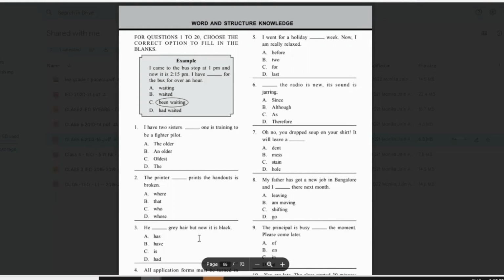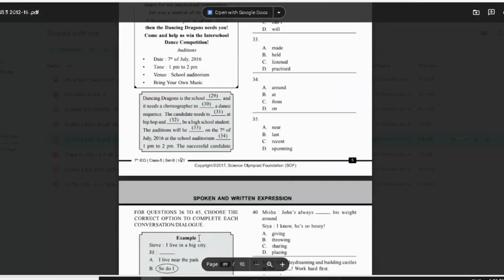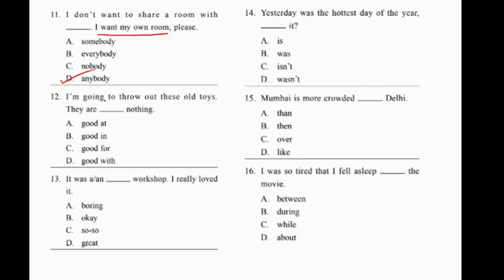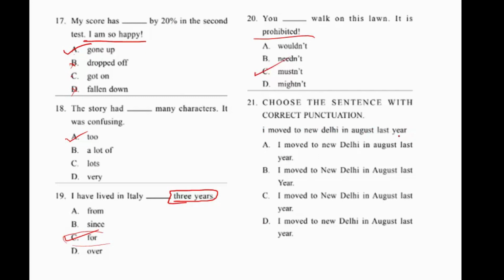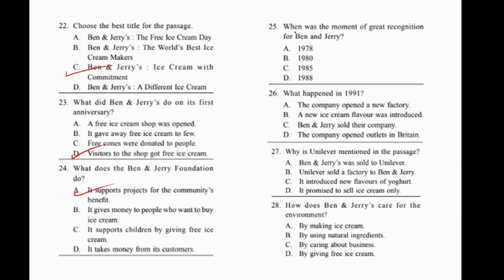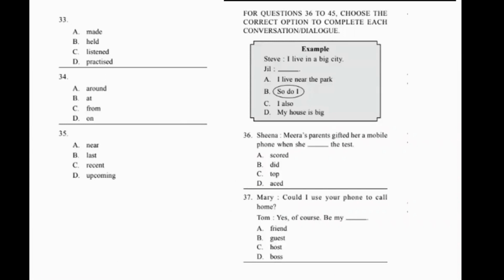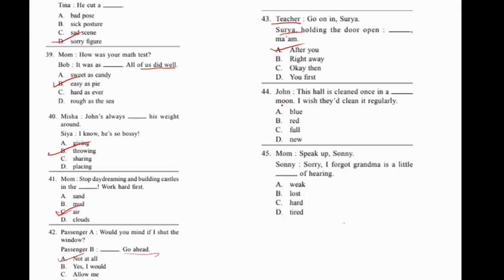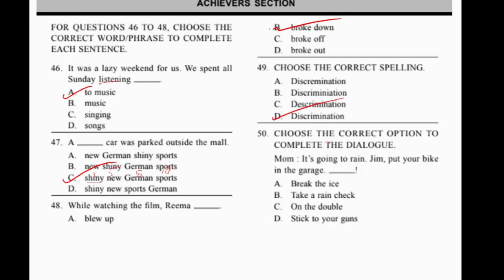Class 5 International English Olympiad (IEO) Full-Length Sample Paper with Answers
🌟 Welcome to Indian Online School - a school for OLYMPIAD Champions, your premier destination for top-notch Olympiad exam preparation and mentoring! 🌟

Are you ready to embark on a journey towards excellence in English language skills? Look no further! In this video, we proudly present a full-length sample paper for Class 5 International English Olympiad (IEO) with comprehensive answers and a thorough discussion.

📚 At Indian Online School, our mission is to guide and mentor students like you to shine in Olympiad exams. Whether you're a seasoned contender or just starting your Olympiad journey, this video is an invaluable resource to enhance your English language proficiency.

🔍 Here's what awaits you in this video:
1️⃣ Full-length Class 5 IEO sample paper
2️⃣ Step-by-step answers and detailed explanations for each question
3️⃣ Proven tips and strategies to tackle challenging questions
4️⃣ Insights into the IEO exam format and expectations

🏆 Our dedicated team of educators is committed to ensuring you grasp each concept thoroughly, making your IEO preparation effective and enjoyable.

📢 Join the community of future champions, and let's work together towards your success! Begin your Class 5 IEO preparation now by watching this video. Your path to becoming an Olympiad champion starts right here with us! 🌟